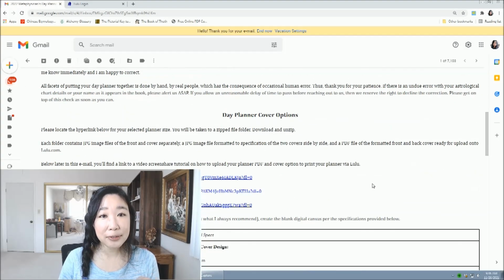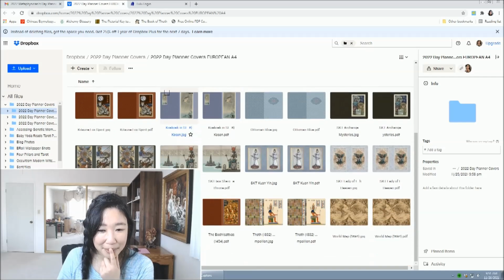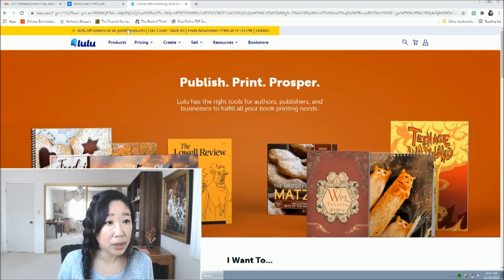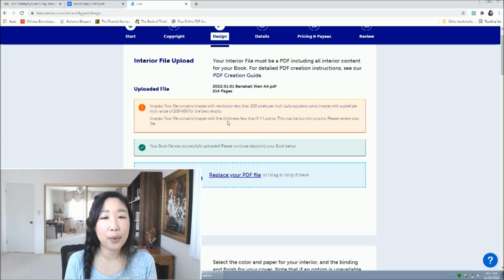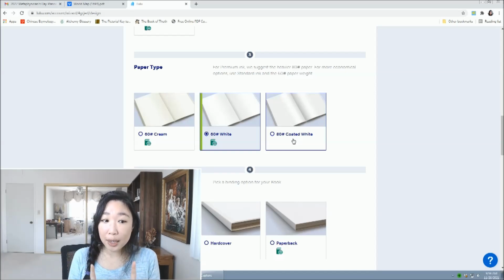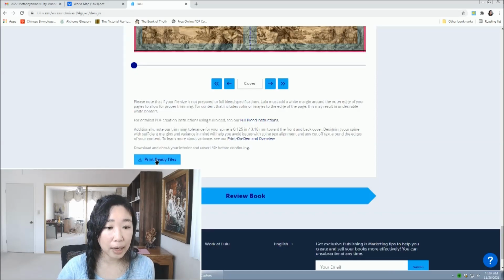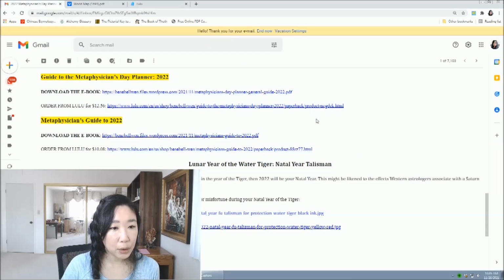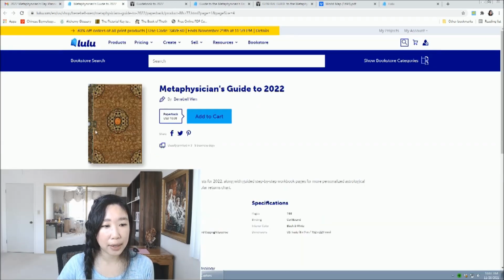How to Order a Print Copy of Your Day Planner via Lulu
Thank you for your order of the 2022 Metaphysician's Day Planner. This video will walk you through how to upload the digital files you received to order a print copy via Lulu.com.

VIDEO TECH NOTE: For some reason the video capture of my computer screen is blurry and awful. I have no idea why. This was the first time I attempted this feature. Sorry about that.